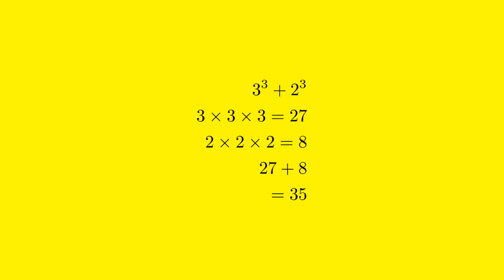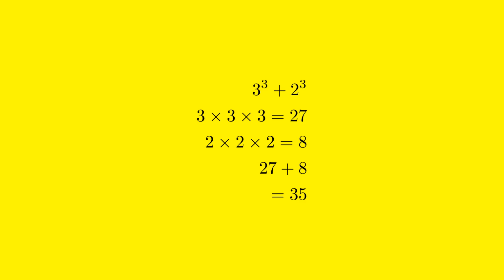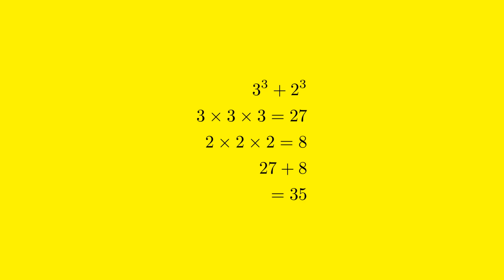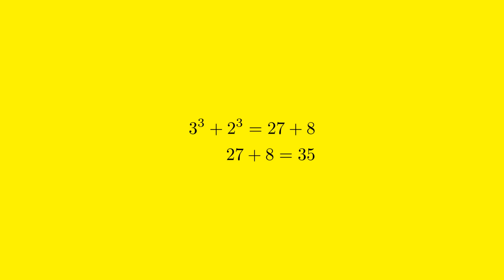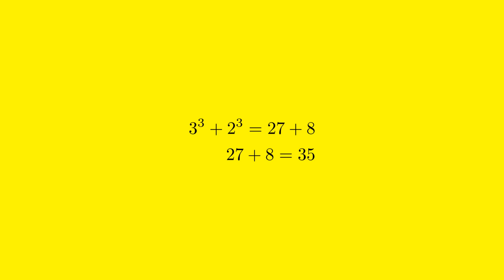Simplify Exponent Problems: 3^3 + 2^3 Step by Step Tutorial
Learn how to simplify integer exponent problems in this instructional video! Follow step-by-step instructions to solve the expression 3^3 + 2^3 and understand the process. Watch now for a clear explanation and master simplifying integer exponent problems!